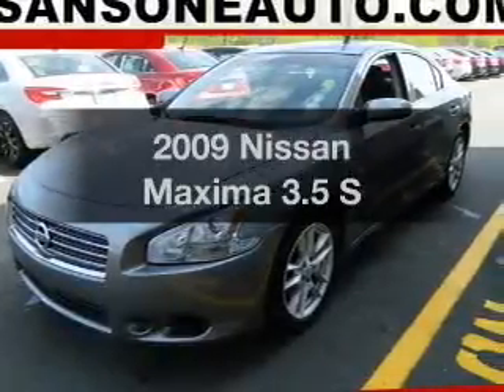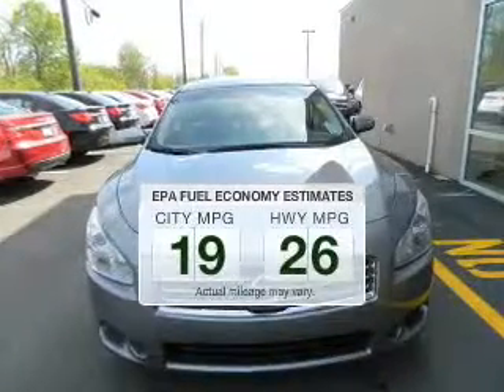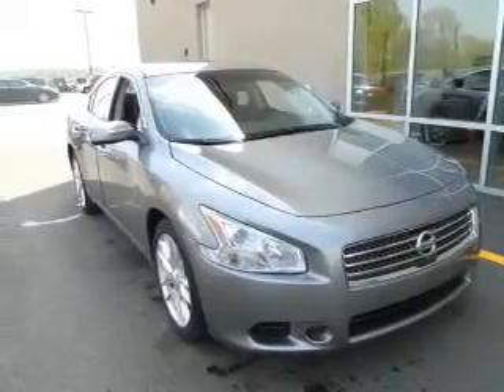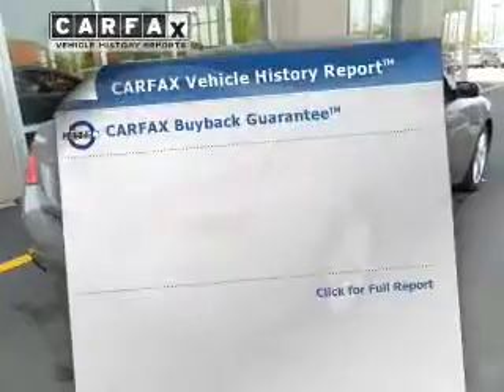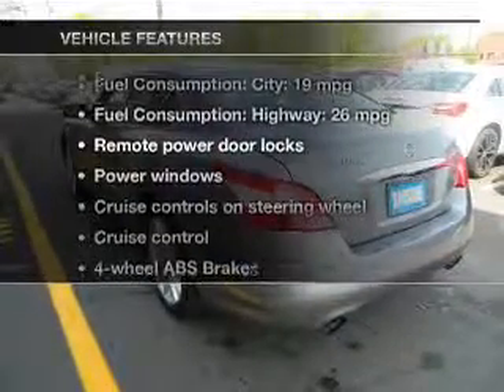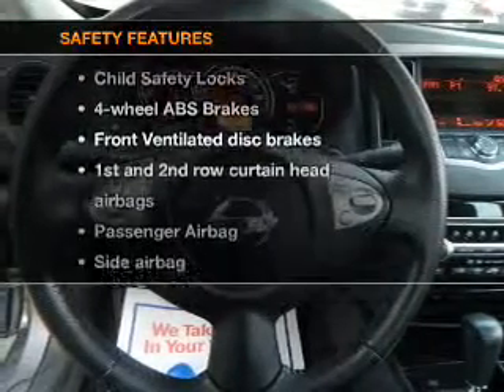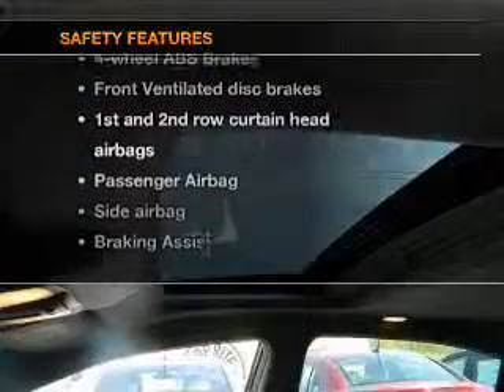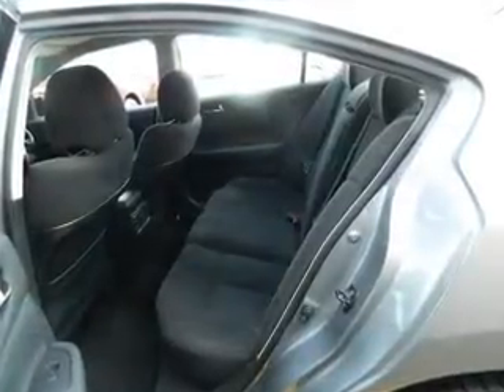2009 Nissan Maxima - Avenel New Jersey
Year: 2009
Make: Nissan
Model: Maxima
Trim: 3.5 S
Engine: 3.5 liter 6 cylinder 24 valve
Transmission: Automatic CVT
Color: Dark Slate
Mileage: 22056
Address:
90-100 Route 1 North